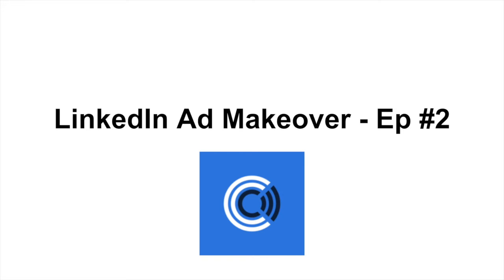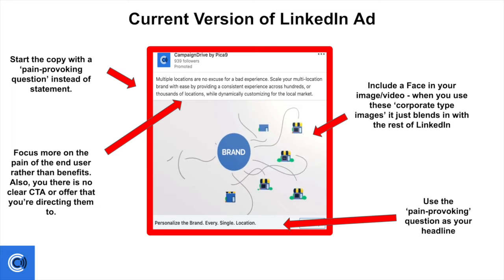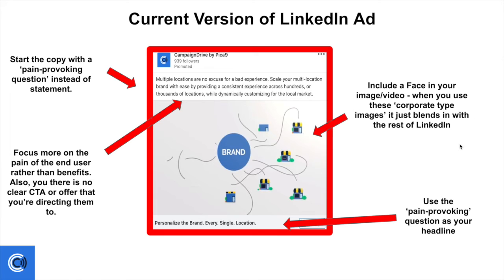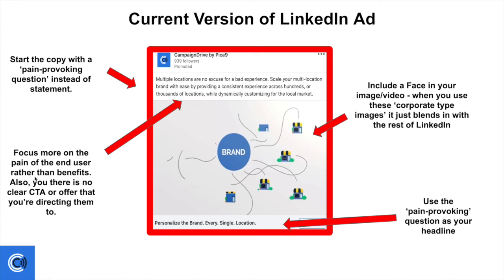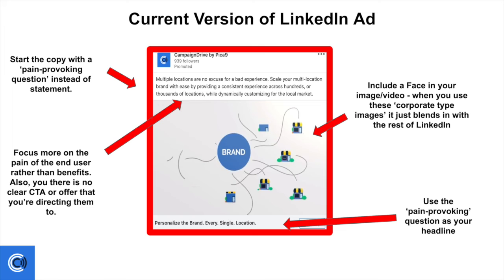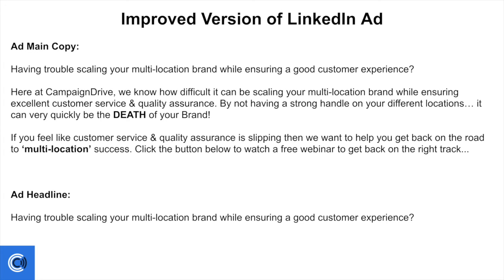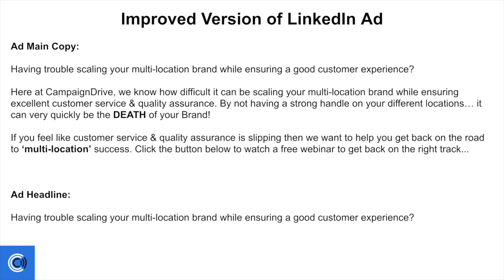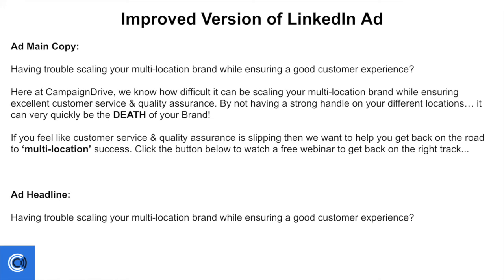LinkedIn Ad Makeover Show - Ep #2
In todays episode I reviewed CampaignDrive's LinkedIn Campaign!

If you want 1-1 advice about how you can improve your LinkedIn campaigns, go below👇